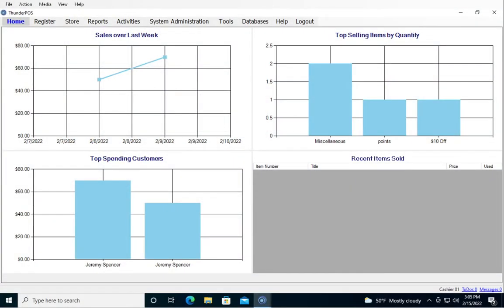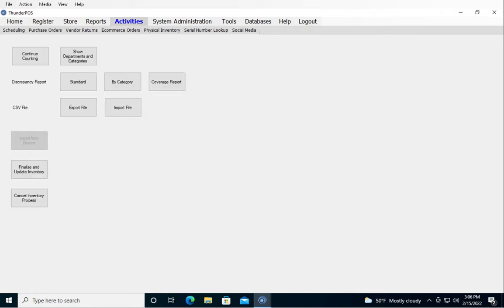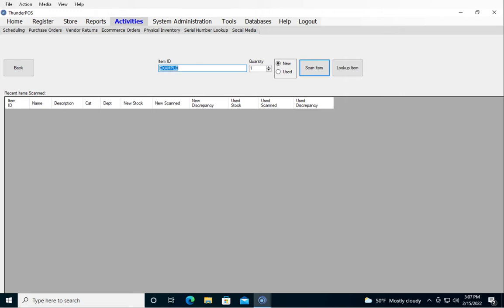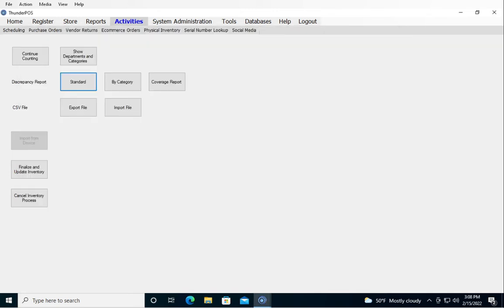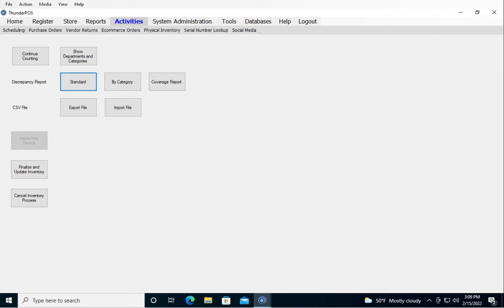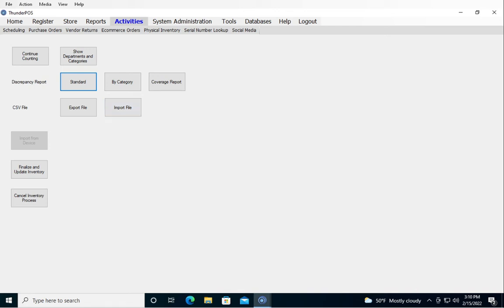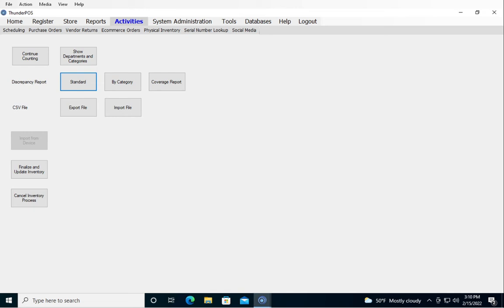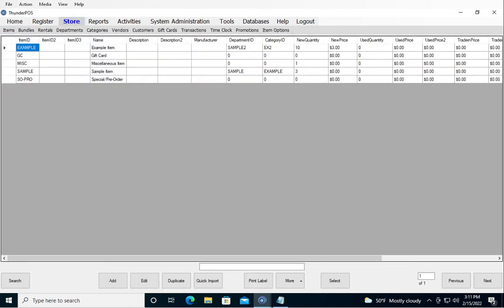Physical Inventory in ThunderPOS